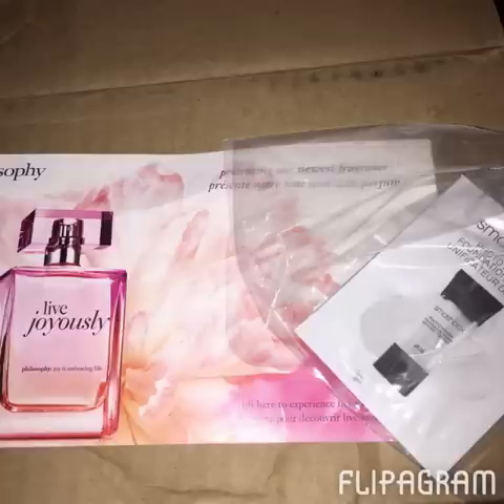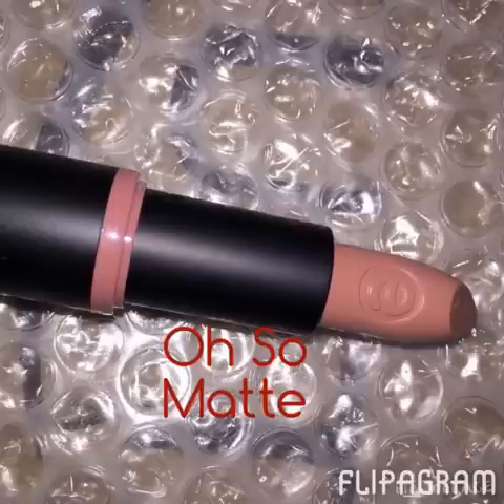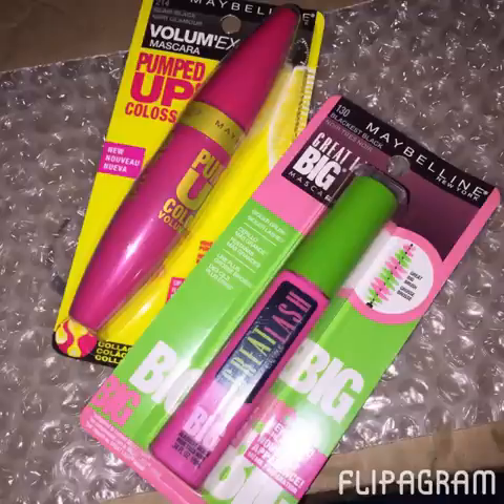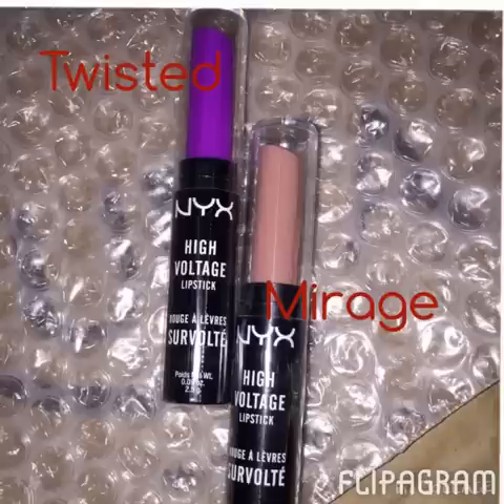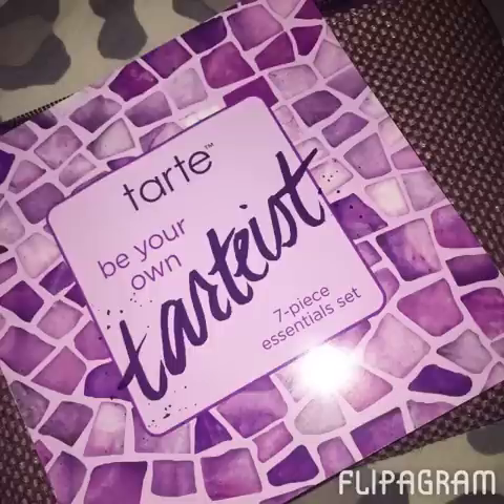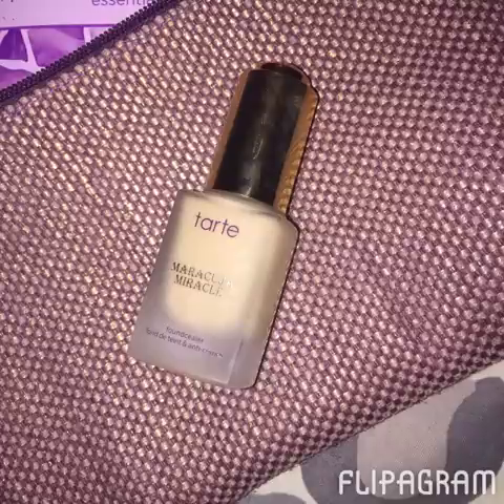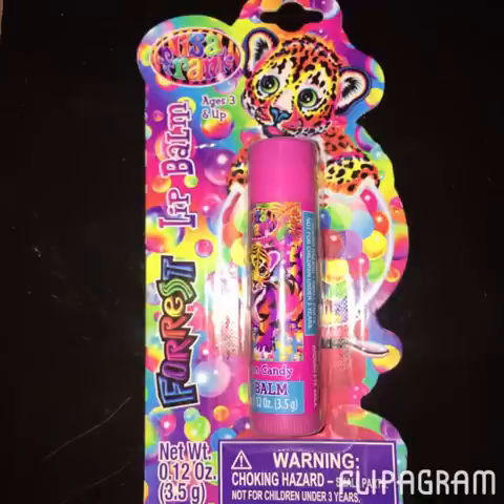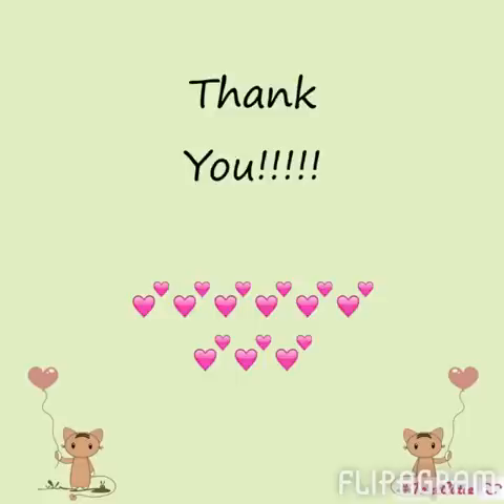Ulta Haul !!! New Makeup Haul!!!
Keep up with KP

Twitter allthingsfabkp